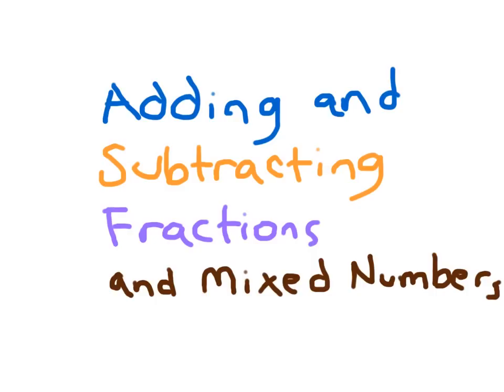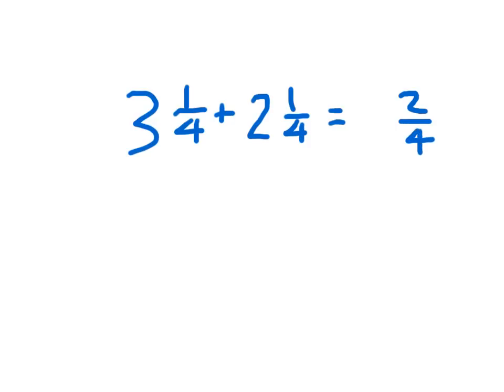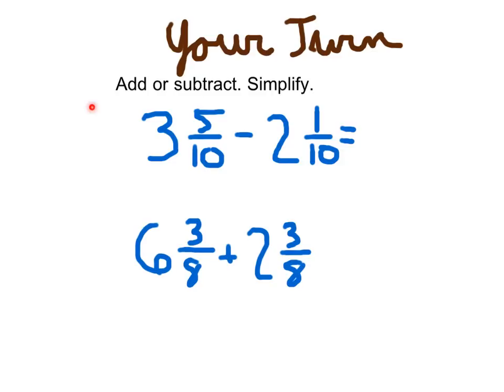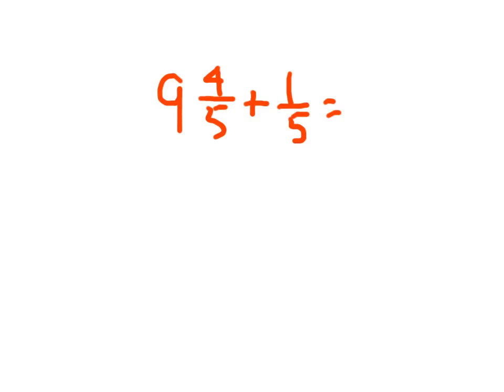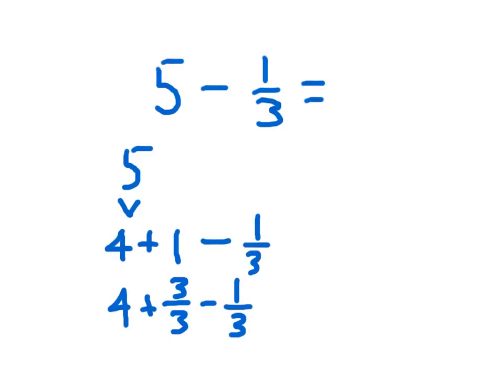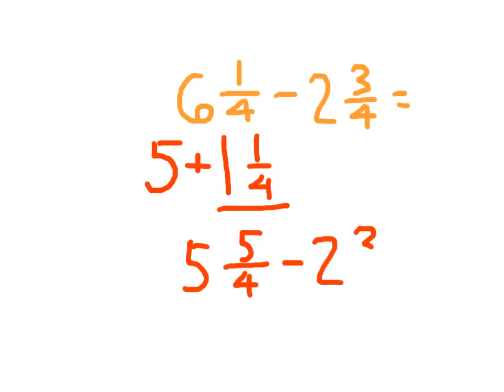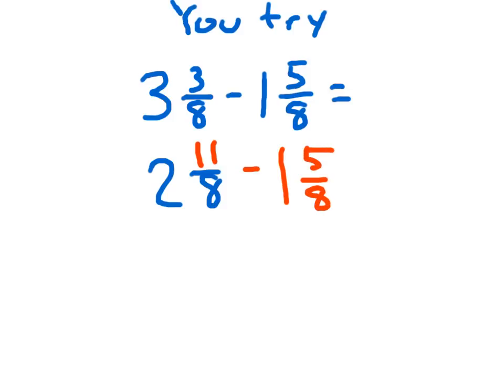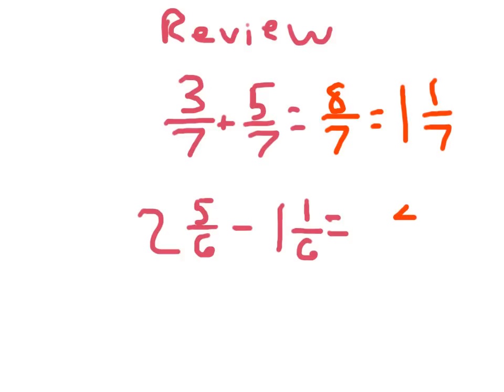Whole Numbers Minus Fractions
This lesson explains how to add fractions and mixed numbers when there is regrouping involved.